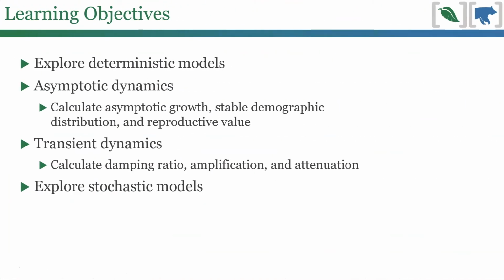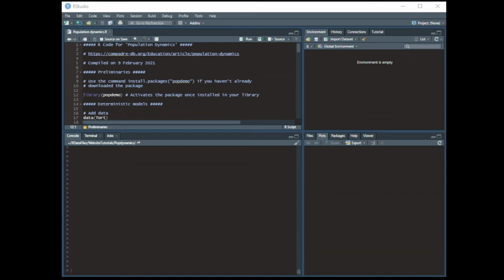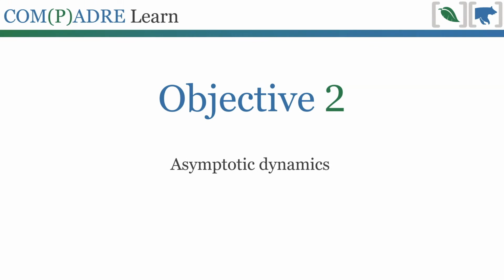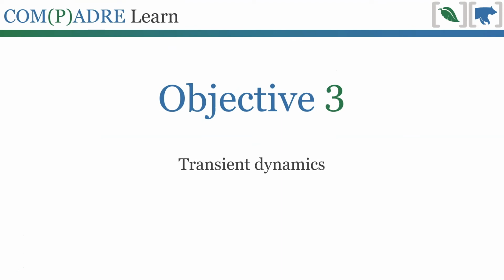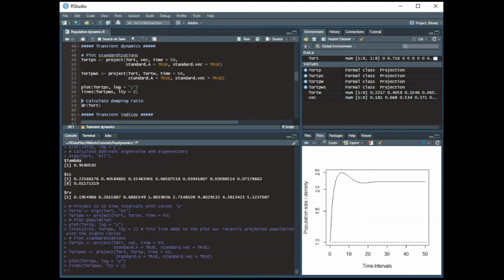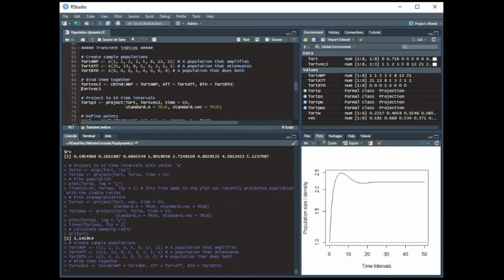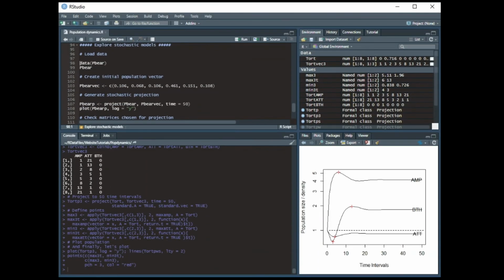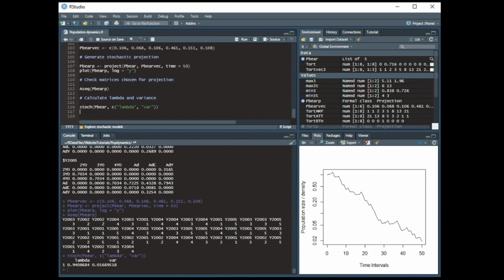Population Dynamics Tutorial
Tutorial for calculating metrics to describe population dynamics, using matrix population model (MPM) data from the COMPADRE and COMADRE Matrix Databases and the popdemo package in R. This video accompanies the exercises posted